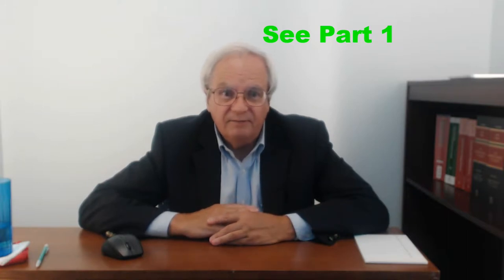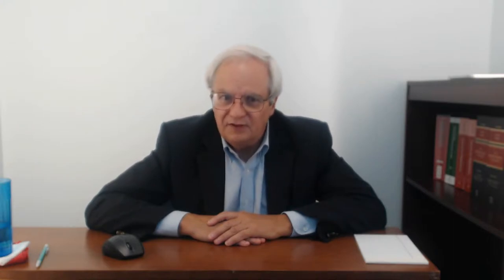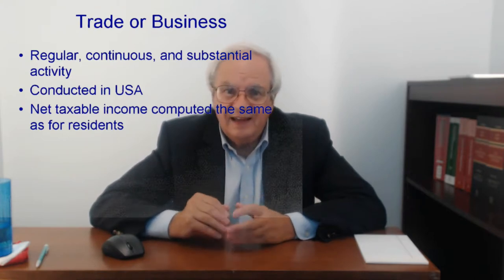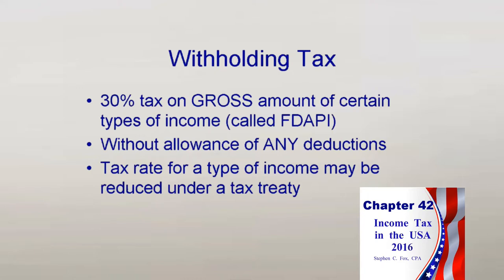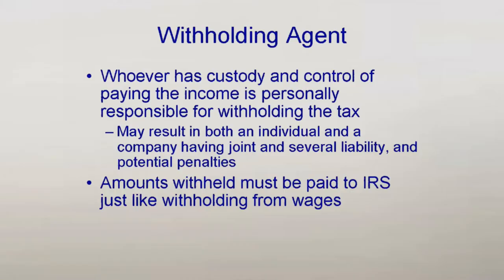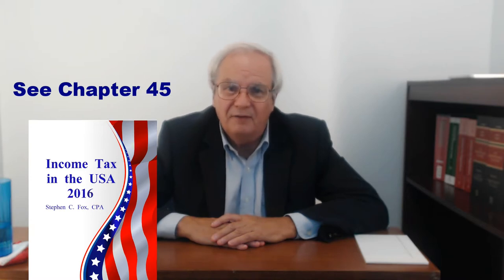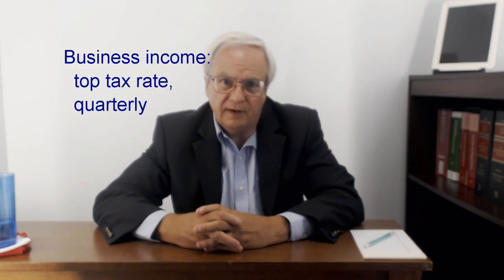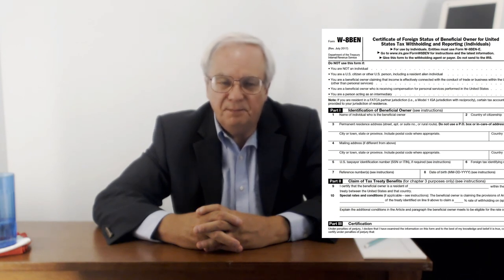Overview, Part 7: Inbound: U.S. Tax on Nonresidents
OV P7 Key
Learn the basics of how nonresident individuals and foreign corporations are taxed on U.S. income.  See part xx for

a definition of resident.  In this video, you'll hear:
00:00  Introduction
00:27  What is taxed
00:43  Wages
01:20  Business income
02:35  Withholding of tax on other than business income or wages
03:18  30% tax rate
03:37  Who must withhold
04:43  FATCA withholding by foreign payors
05:04  Quiz
05:14  Income of partnerships: payment of foreign partners' tax
06:58  Closing

Quiz:
1.  Fred, a single U.S. citizen, moves to Upper Slobenia in 2013 and doesn't come back.  He earns $90,000 in 2014,

on which he pays $5,000 of Slobenia salaries tax as a resident.  What is his net U.S. income tax in 2014?
  a. Zero
  b. About $11,000
  c. About $16,000
2.  In 2015, Fred comes back to the USA for all of April and May on unpaid leave, and then goes back.  He has the

same total income and Slobenia tax.
  a. Zero
  b. About $11,000
  c. About $16,000
3.  Mega, Inc. hires Johan, a German resident, to work for it in Nevada.  Mega pays him $10,000 per month. He only

works 2 months.  Which of the following is the safest (for Mega) treatment of amounts paid to Johan?
  a. Report on 1099, no withholding
  b. Report on W-2, regular withholding
4.  Mega separately pays Abdul royalties for a patent used in its plant in Canada.  Abdul is resident of Slobenia.

What is the appropriate withholding rate?
  a. Zero under some treaty
  b. Zero because it’s not U.S. source
  c. 30%
5.  Mega pays Mike $100,000 of interest.  Mike sends a letter to them with a New Jersey address and a tax ID number.

 The IRS determines that Mike is not a citizen or resident.  What’s the most Mega must now pay the IRS?
  a. Nothing; it’s Mike’s tax
  b. $30,000 plus interest
  c. $30,000 plus 10% late penalty plus interest
  d. $60,000 plus 10% late penalty plus interest

Resources:
26 USC 871-894
26 USC 1441
26 USC 1446

Form W8-BEN
Form 1040NR
Form 1120F

Quiz answers:
1.a., 2.a., 3.b., 4.b., 5.a.